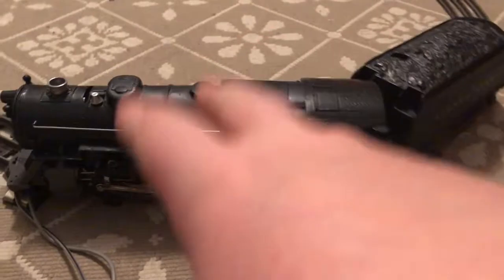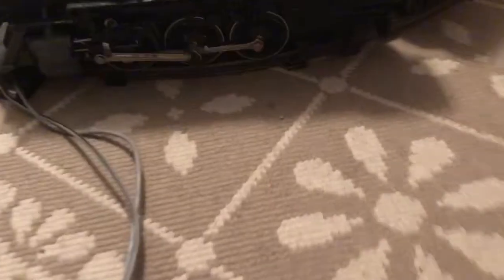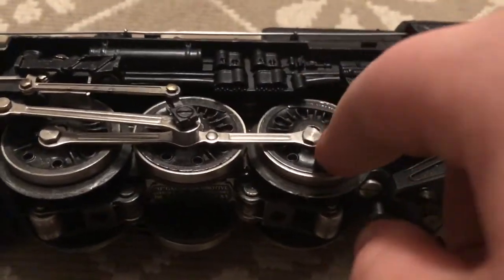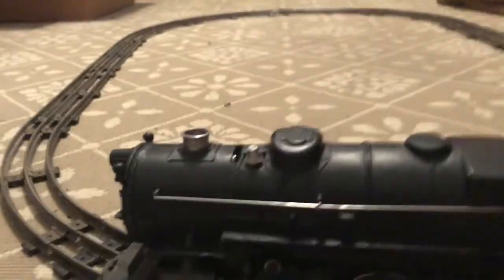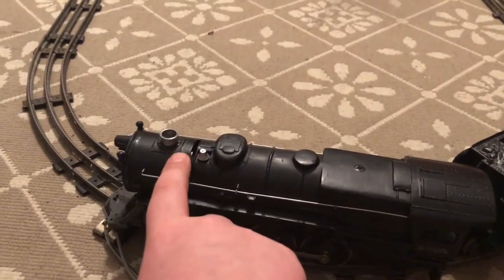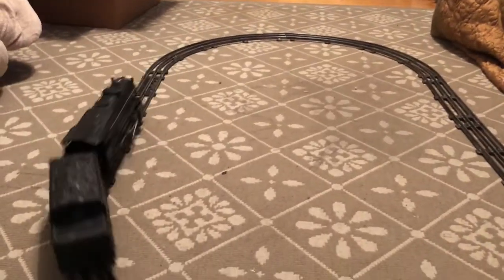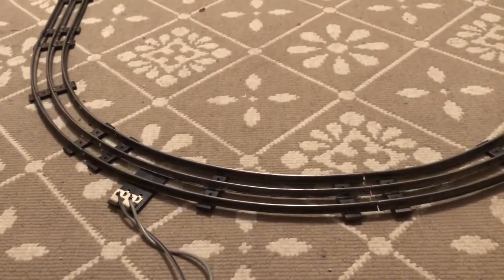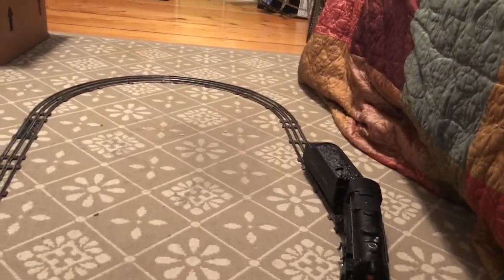1947 Lionel 2025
A rareish 1947 first year production 2025 prairie Pennsylvania.

Sorry about the main picture I have to learn how to make title pictures and get a new editing software for my new pic which I will use for editing my videos.